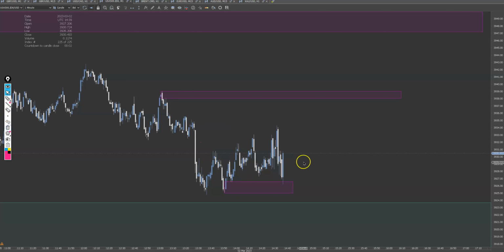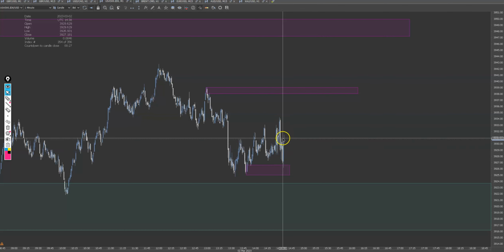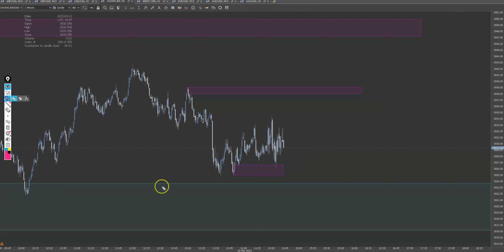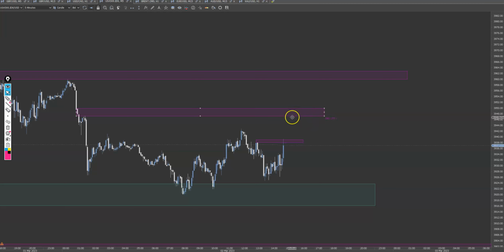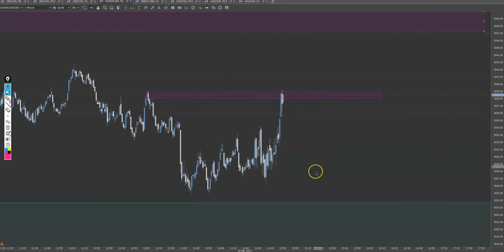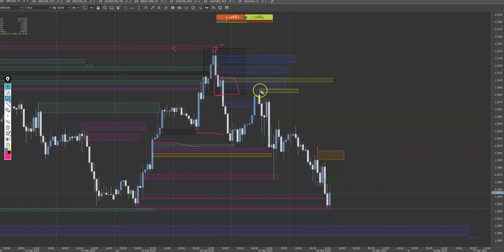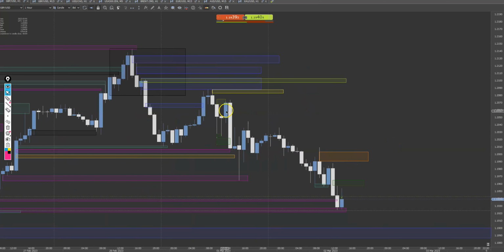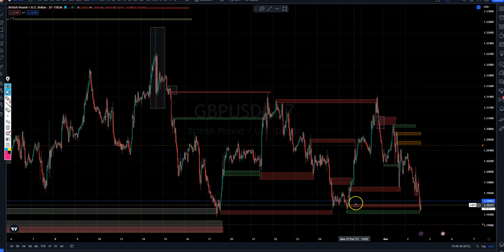S&P, GU {02-03-2023}